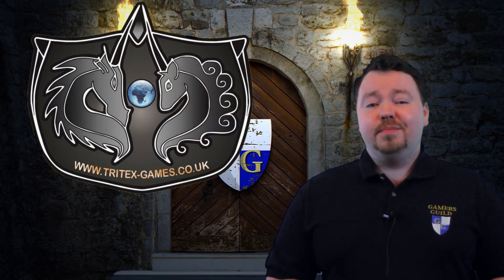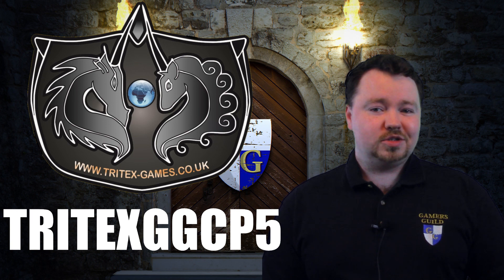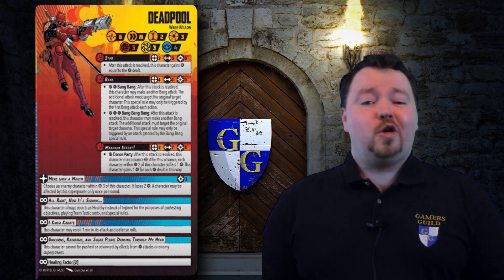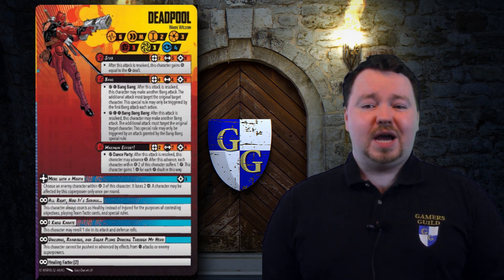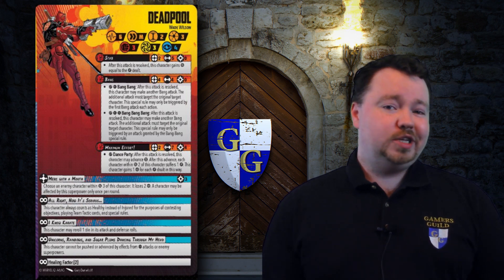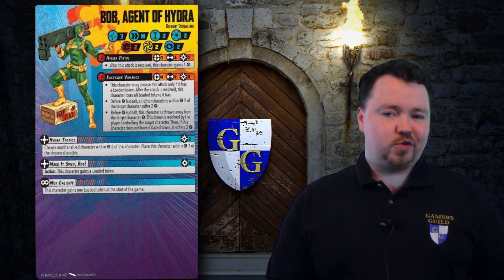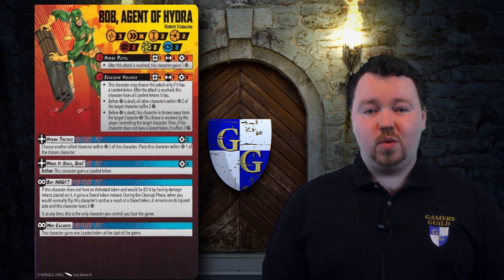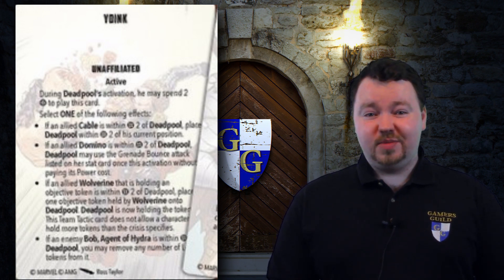Deadpool and Bob, Agent of Hydra Review for Marvel Crisis Protocol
This week I take a look at Deadpool and his good friend and or henchman Bob, and what they bring to the table in Marvel Crisis Protocol